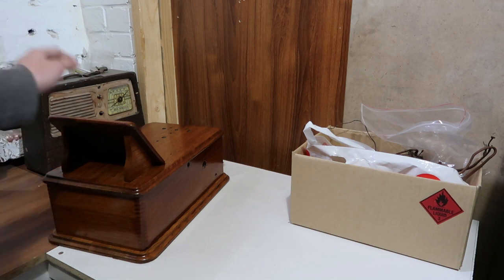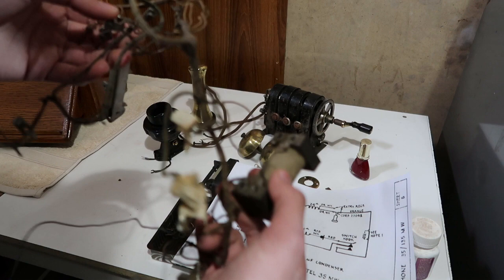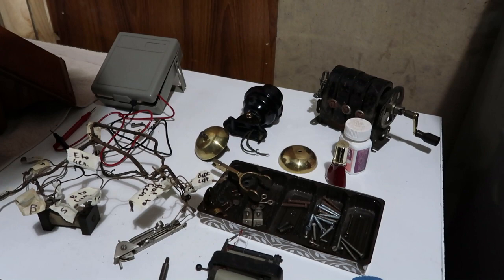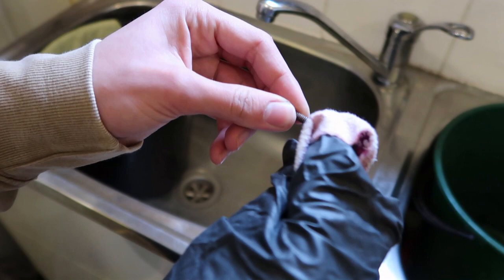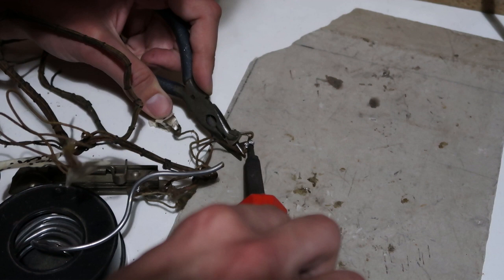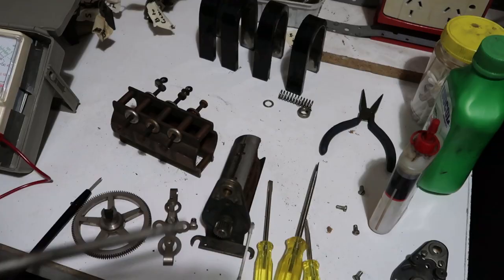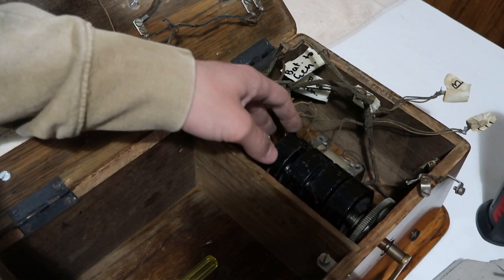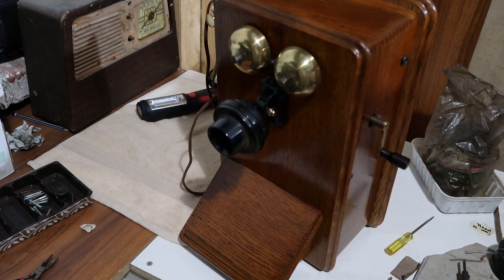Reassembling a British Ericsson wall telephone type 35MW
Well, this took a while to edit (and to film). I have a feeling I've forgotten to link something here, but I'm not sure. It might be for another video. If there was anything I forgot, tell me and I'll fix it.